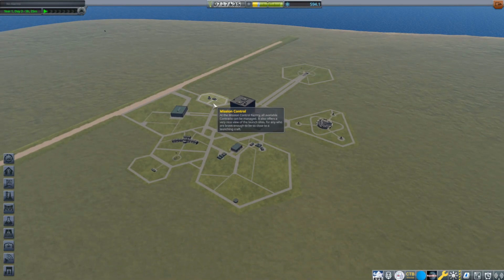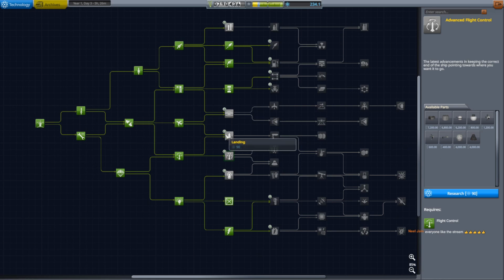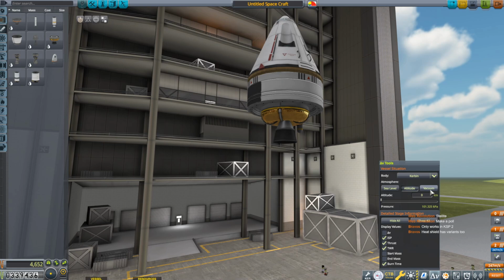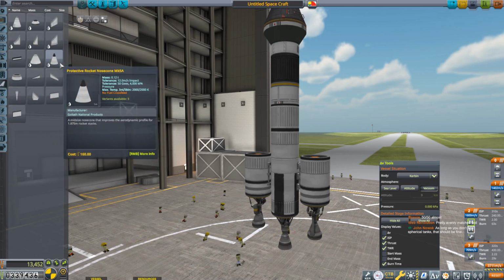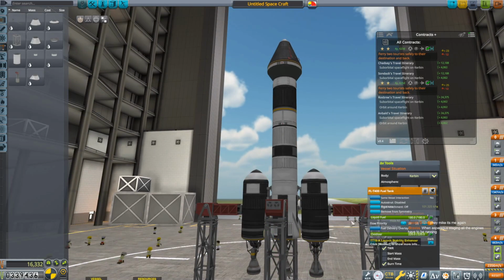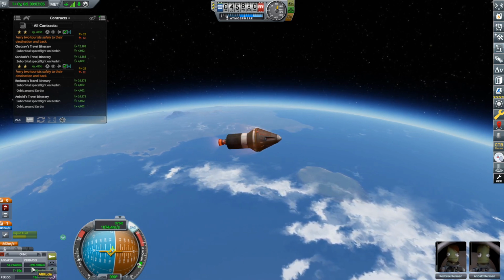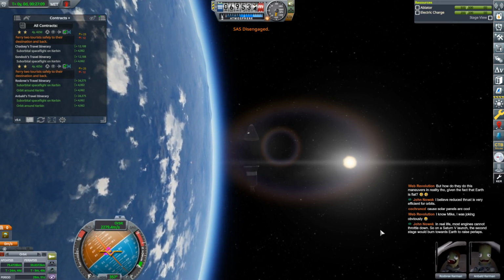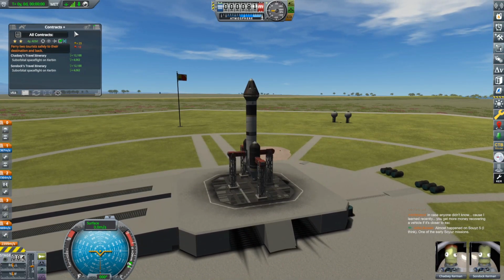Ferry Tourists to their Destinations | KSP Stream Edit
It's time to raise some cash. Space Tourism to the rescue. (KSP 1.12.5)

Each mission from my Beautified Stock Live Stream appropriately portioned for your viewing pleasure.

Live streams every Tuesday @ 2PM EDT (6PM GMT)

Complete List of Mods:
► Chatterer Extended
► Contracts Window+
► Parallax
► ReStock
► Scatterer
► Texture Replacer
► Waterfall
► Waypoint Manager

0:00 - Contracts & Tech
6:28 - The Build
21:02 - Ferry Tourists to Orbit
33:48 - Ferry Tourists to Space